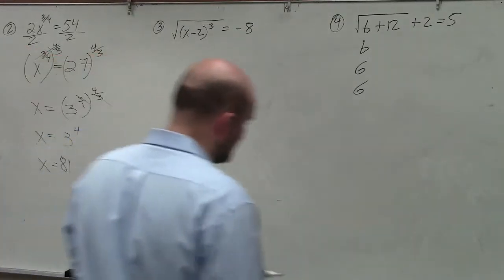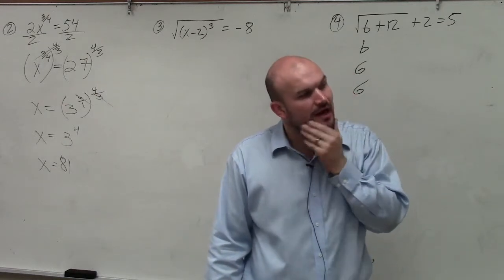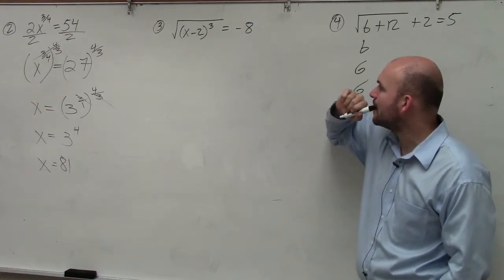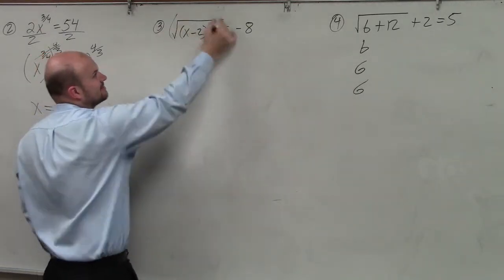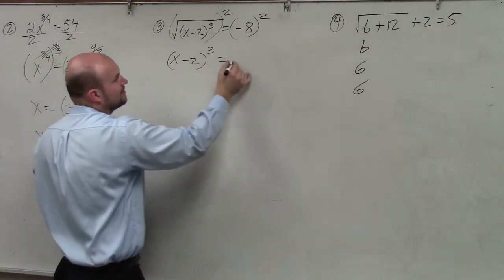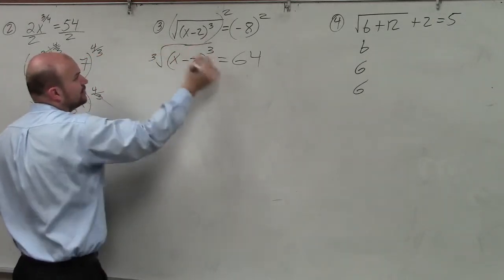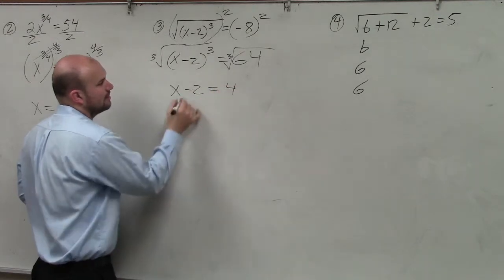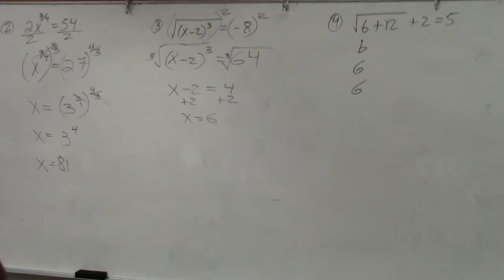Taking Square of Both Sides to Solve a Radical Equation and Check Your Solutions